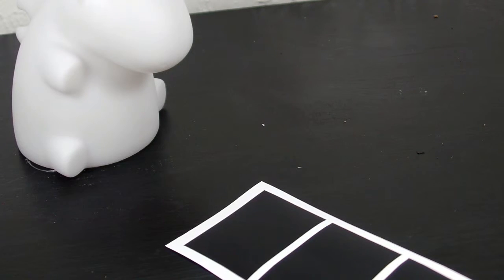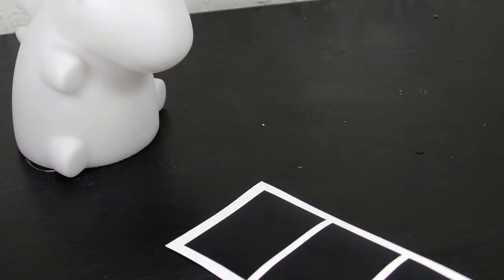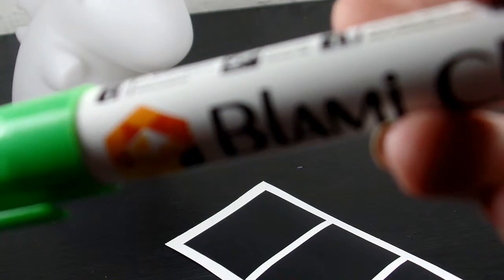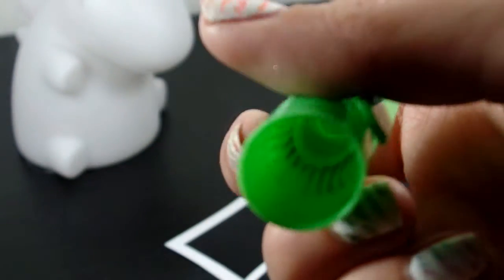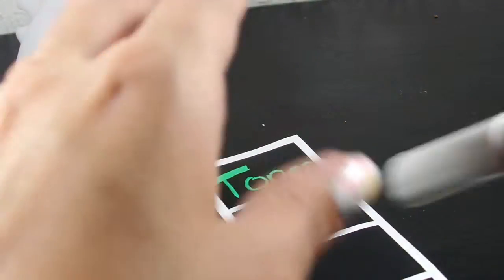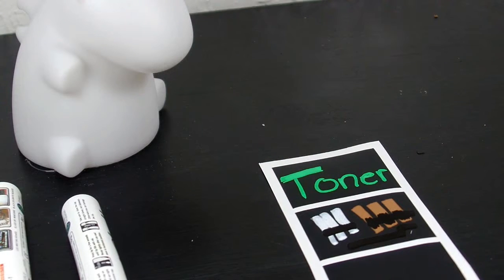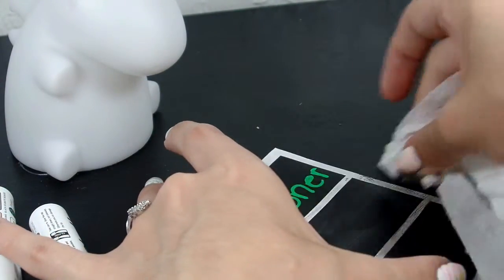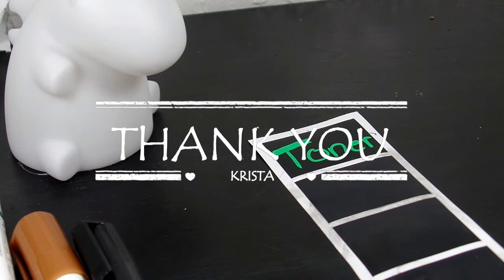Review: Chalk Markers from Blami Arts.